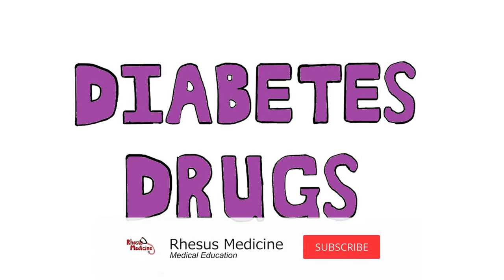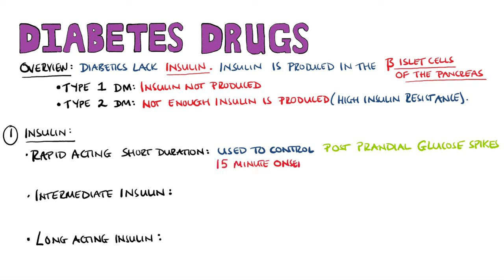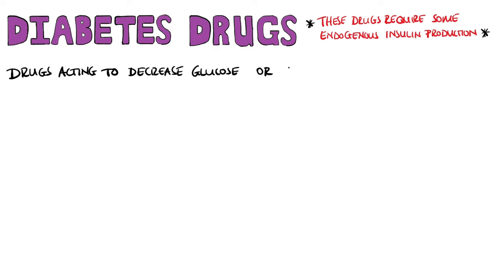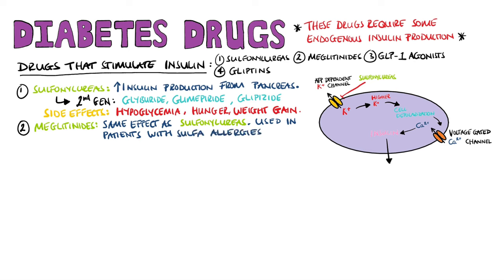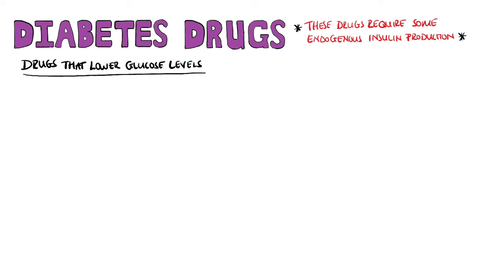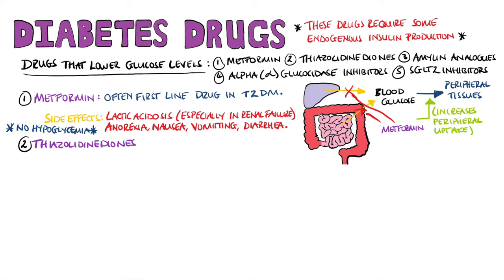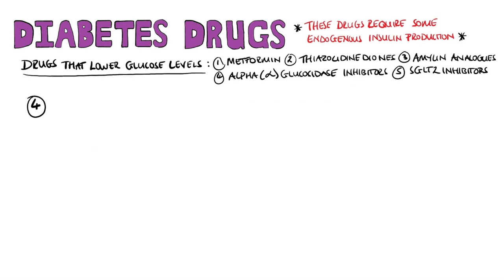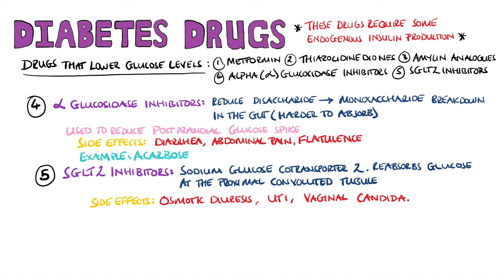Diabetes Medication Explained | Diabetes Drugs Mechanism, Side Effects and Classification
Learn how do diabetes drugs work in the body, as well as what are the diabetes drugs side effects and how are diabetes drugs classified. How do diabetes medications work in the body? How do oral hypoglycemic drugs work? What are the side effects of diabetes drugs? How do Diabetes drugs work? We look at different types of insulin, oral hypoglycemic drug classification and oral hypoglycemic drug mechanisms of action. Includes what drugs are used to treat diabetes mellitus and oral hypoglycemic drug side effects.

Video Timestamps:
0:00 Intro
1:00 What are the different types of insulin?
2:58 Sulfonylureas
3:52 Meglitinides
4:21 GLP-1 Agonists
4:49 Gliptins
5:47 Metformin
6:39 Thiazolidinediones
7:45 Amylin Analogues
8:07 Alpha Glucosidase Inhibitors
8:40 SGLT2 Inhibitors

USEFUL STUFF FOR STUDENTS:
1) FREE Amazon Prime 6 Months for Students
2) Pocket Cards: Lab Values / References / ECG / History Taking (Cheatsheets for rotations!): US UK
3) Suture Practice Kit: US UK

Other Questions answered and video tags:
How do diabetes medications work in the body?
How do oral hypoglycemic drugs work in the body?